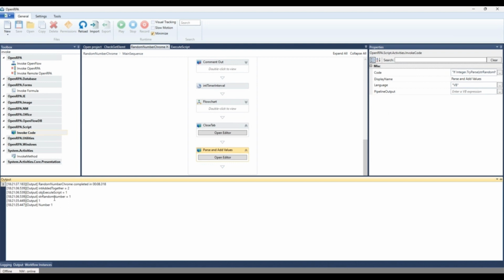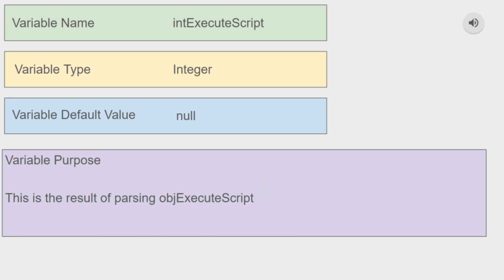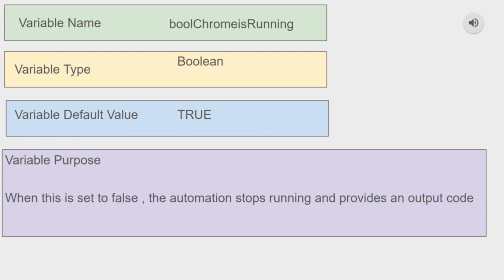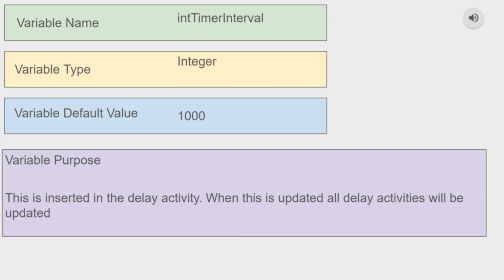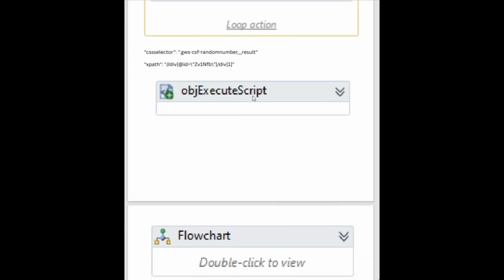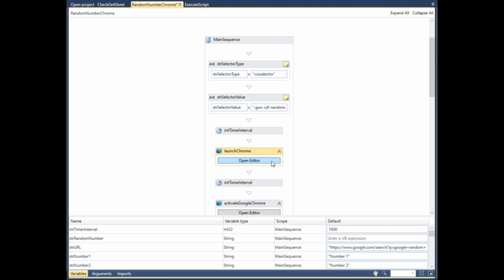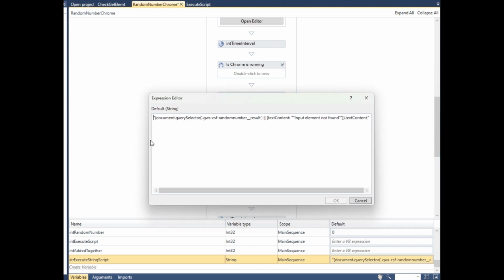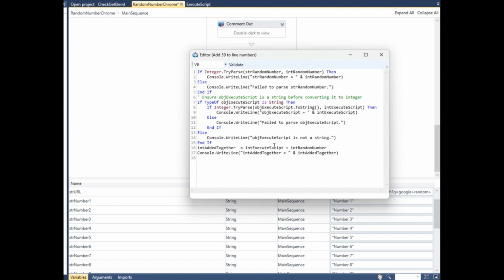Mastering OpenRPA: A Detailed Walkthrough of Automation Activities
In this video, we dive deep into the world of Robotic Process Automation (RPA), exploring each step of the automation process in detail. From assigning selector types to launching Chrome with VB.NET scripts, activating Chrome with AutoHotkey, capturing values, and utilizing JavaScript, we cover it all. Learn how to streamline your automation workflow and make adjustments effortlessly. Join us on this journey to mastering RPA! You can capture results using Xpaths, Css Selectors and JavaScript

Video made using Google Slides, ClipChamp, CapCut, ttsreader.com

On Github search for repo:marse337/RPAChallenge and download the "GrabNumberChrome" Zip file